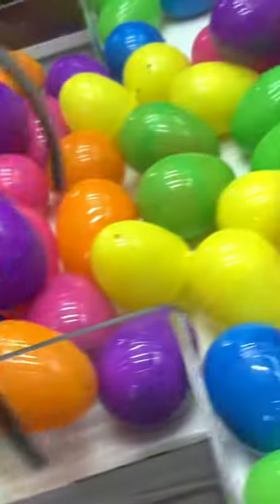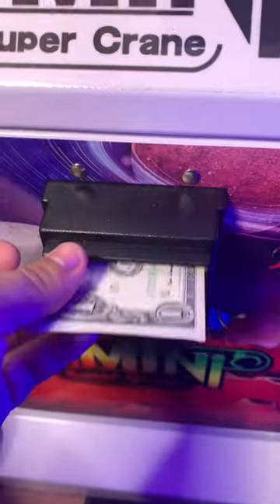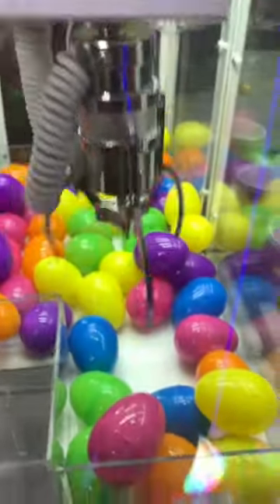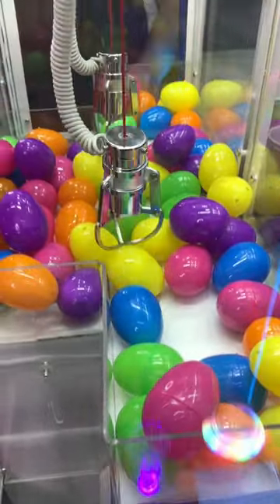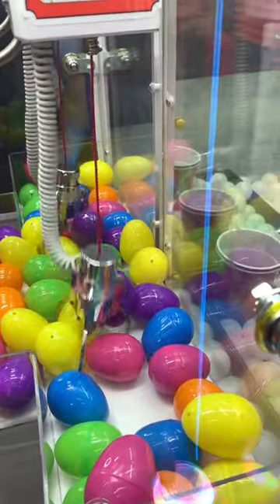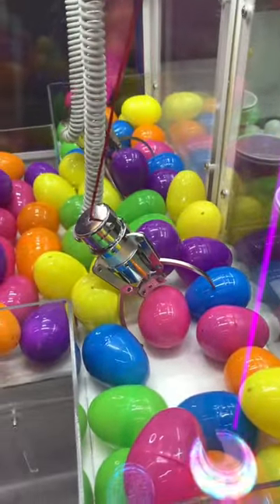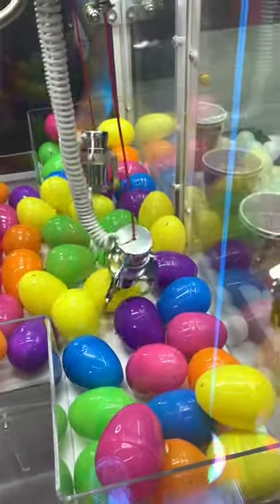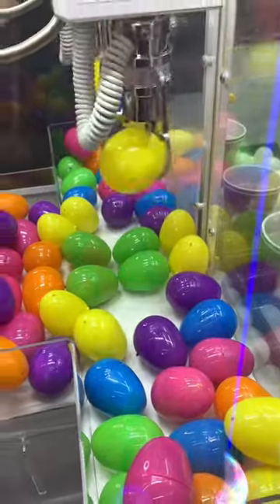The Mystery Egg Machine (Day 5)